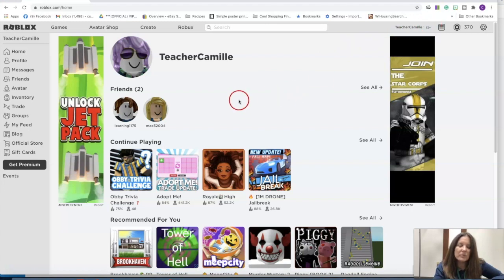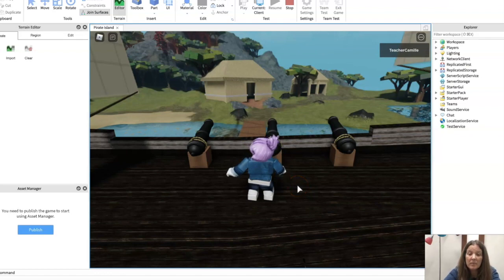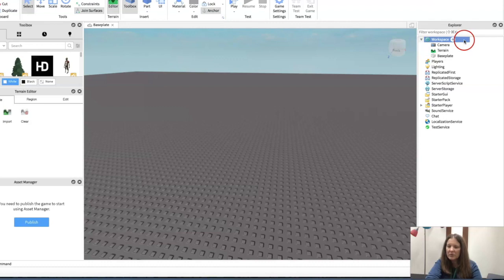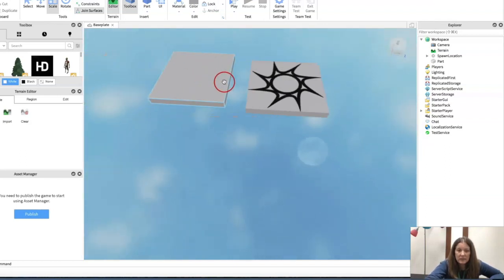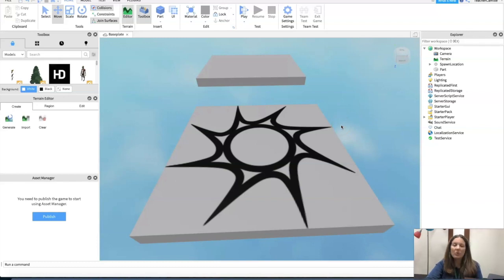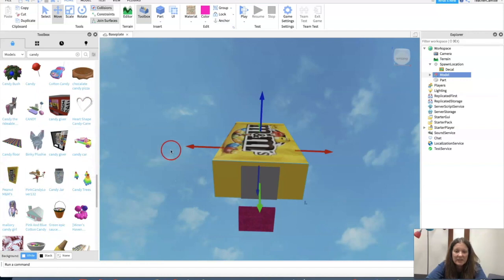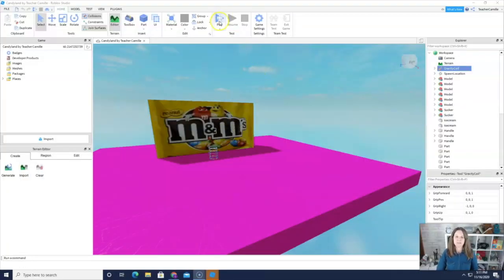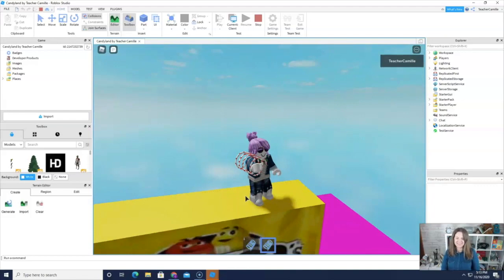Roblox Studio Make an Obby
Learn how to create an obtacle course, or Obby, in Roblox Studio.